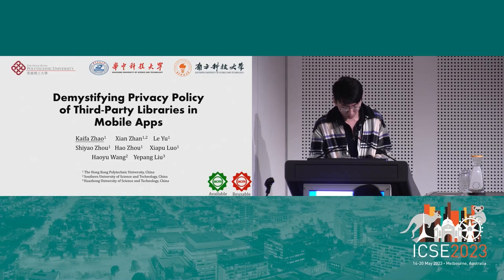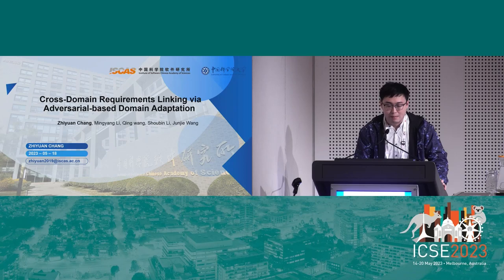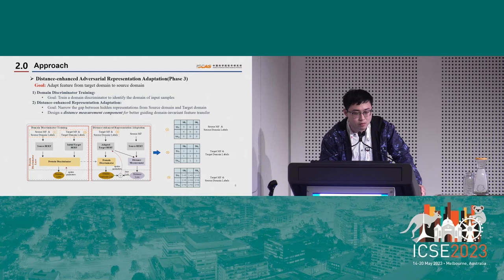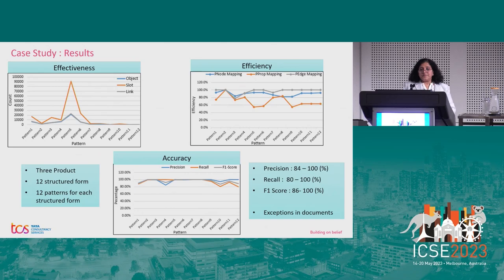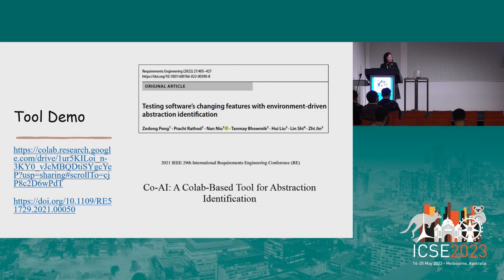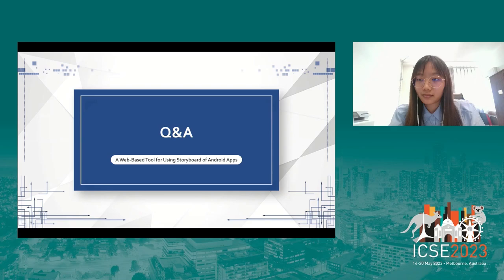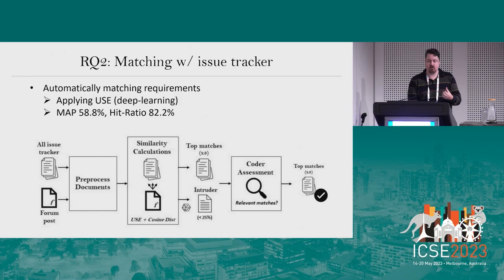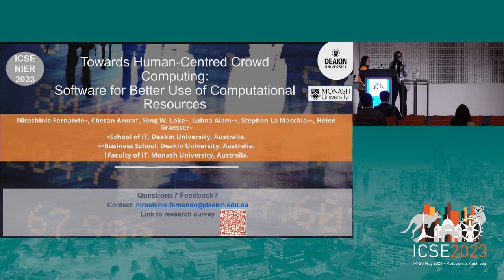ICSE 23 - Requirements Engineering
Demystifying Privacy Policy of Third-Party Libraries in Mobile Apps
Technical Track

Cross-Domain Requirements Linking via Adversarial-based Domain Adaptation
Technical Track

DocToModel: Automated Authoring of Models from Diverse Requirements Specification Documents
SEIP - Software Engineering in Practice
Asha Rajbhoj TCS Research, Padmalata Nistala TCS Research, Vinay Kulkarni Tata Consultancy Services Research, Shivani Soni TCS Research, Ajim Pathan TCS Research

Environment-Driven Abstraction Identification for Requirements-Based Testing
Showcase
Zedong Peng , Prachi Rathod , Nan Niu University of Cincinnati, Tanmay Bhowmik Mississippi State University, Hui Liu Beijing Institute of Technology, Lin Shi ISCAS, Zhi Jin Peking University

A Web-Based Tool for Using Storyboard of Android Apps
DEMO - Demonstrations
Yuxin Zhang Tianjin University, Sen Chen Tianjin University, Lingling Fan Nankai University

InputGen: A Tool for Automatic Generation of Prototype Inputs to Support Rapid Requirements Validation
DEMO - Demonstrations
Shuanglong Chang Northeast Petroleum University, Juntao Gao Northeast Petroleum University, Yilong Yang Beihang University

A Software Requirements Ecosystem: Linking Forum, Issue Tracker, and FAQs for Requirements Management
Journal-First Papers
James Tizard University of Auckland, Peter Devine The University of Auckland, Hechen Wang University of Auckland, Kelly Blincoe University of Auckland

Towards Human-Centred Crowd Computing: Software for Better Use of Computational Resources
NIER - New Ideas and Emerging Results
Niroshinie Fernando Deakin University, Chetan Arora Monash University, Seng W.Loke Deakin University, Lubna Alam Deakin University, Stephen La Macchia Deakin University, Helen Graesser Deakin University